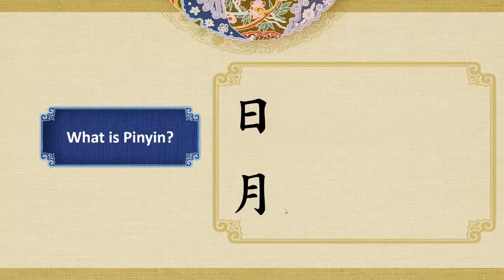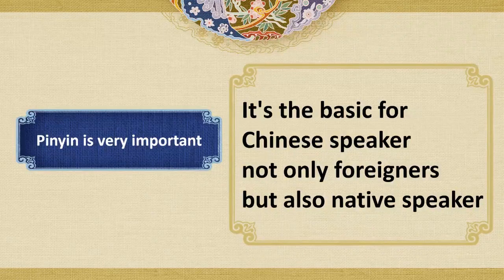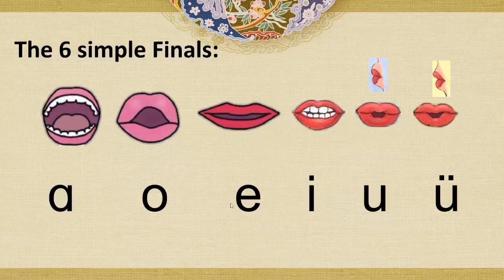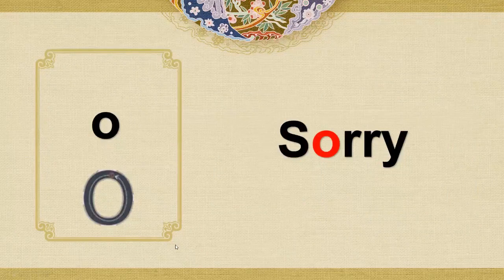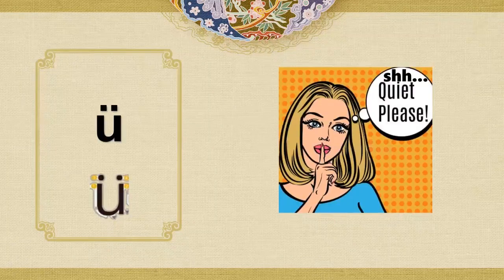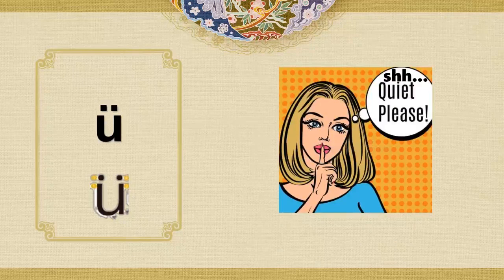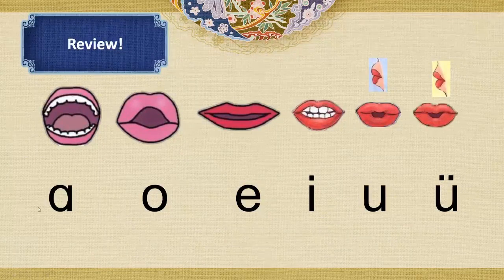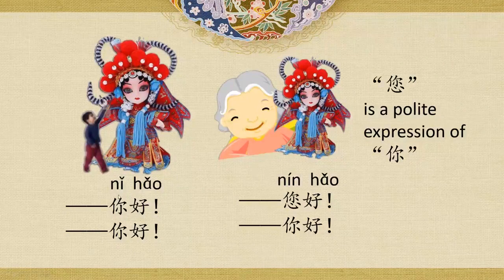Introduction to Chinese. Part one: Pinyin.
Chinese  Pinyin for beginners. This is the first video. Introduce Chinese Pinyin, and teach how to pronounce simply finals a, o, e, i, u, ü. And how to greet with people in Chinese in a simple way.